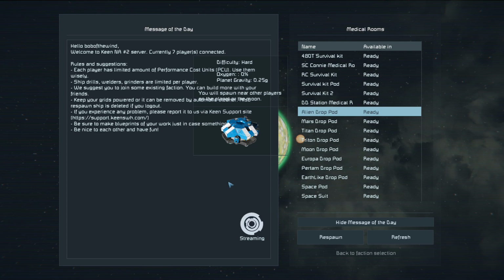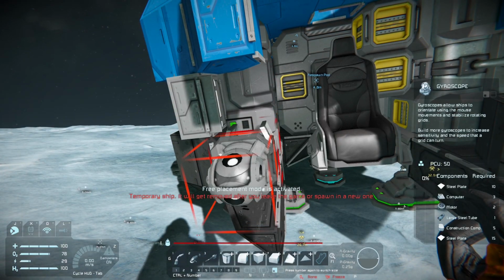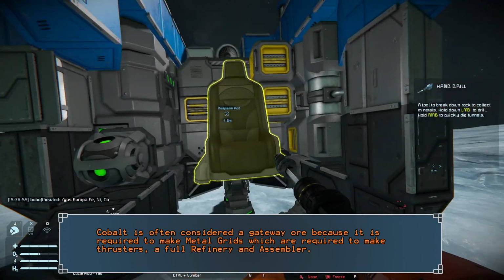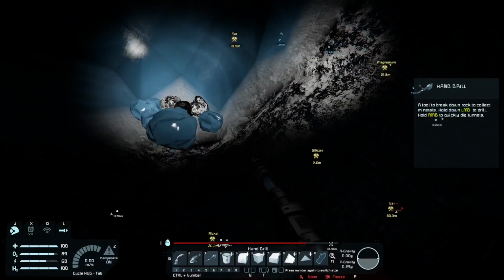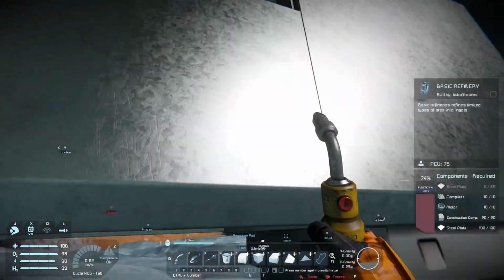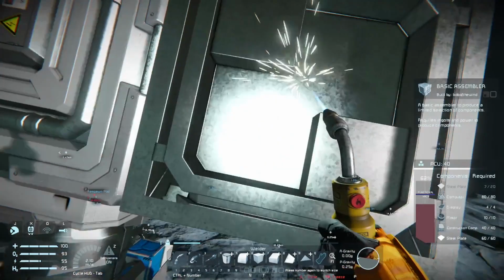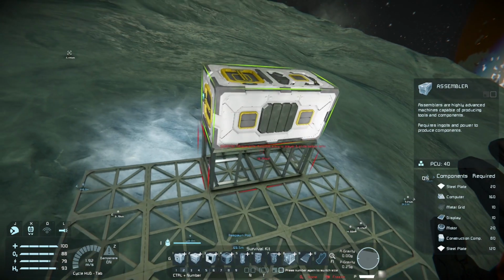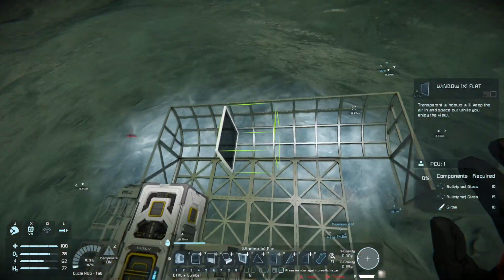Europa Escape 01 - Space Engineers Public Server Survival/Tutorial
Europa Escape is a tutorial/playthrough series about going from the starting pod to taking off into space with a jump capable ship. Join the adventure and learn how to thrive on the inhospitable frozen frontier.

Europa Escape was performed on the Keen Software House (KSH) Public Servers. These servers are limited to 16 personnel online at anyone time and do not support experimental mode, creative mode, mods, scripts, etc. The servers run continuously, except for restarts every six hours or so, which adds a different level of survival; the game continues when you logout.

There are many ways to play the game. Check out -_Tyger_-‘s guides to help you enhance your early game start.

You may also enjoy the rapid progression and speed run of techniques demonstrated in this series.

Music and Sound Effects by: Space Engineers